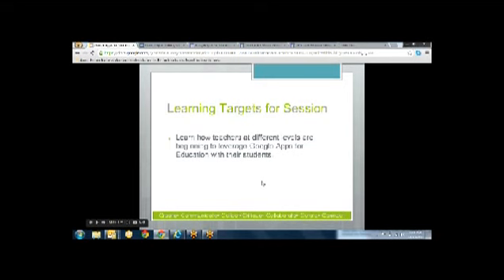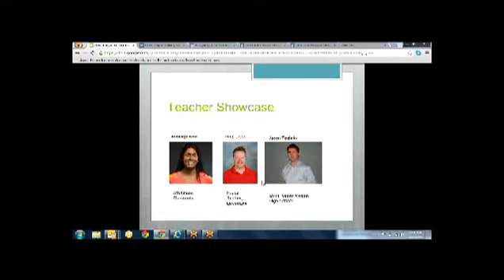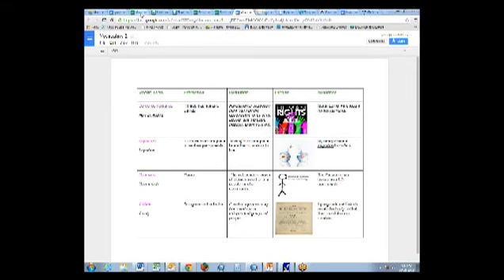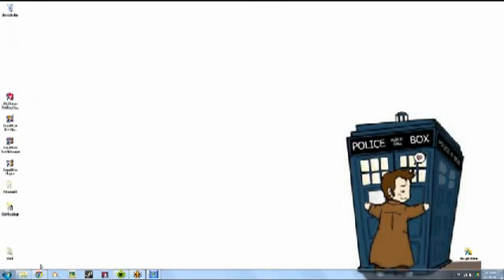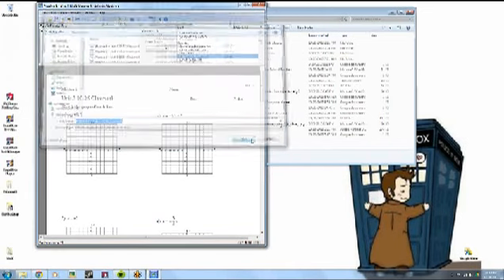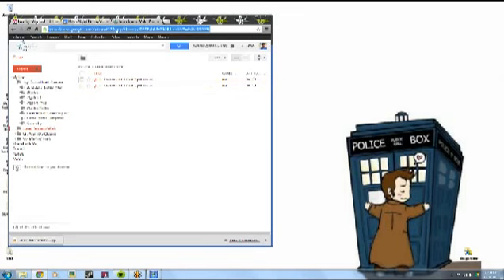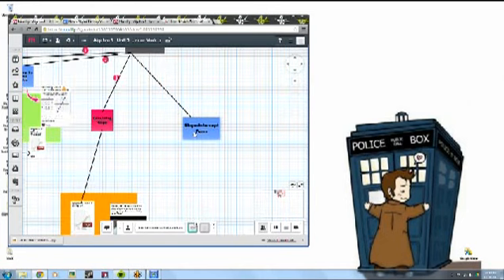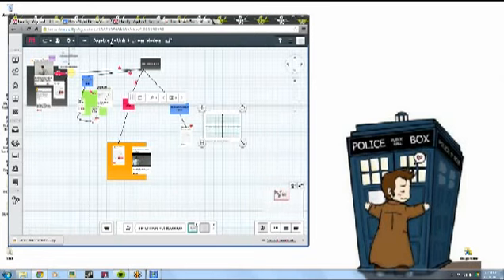Digital Literacy Workshop GAFE Teacher Showcase.avi